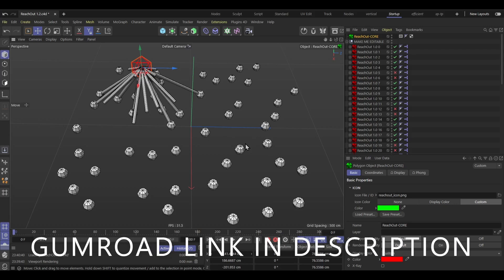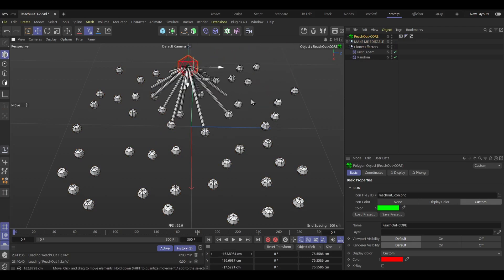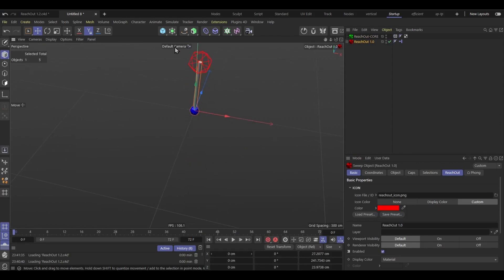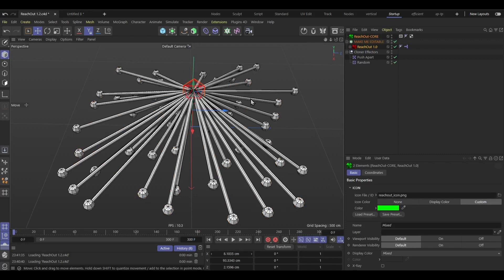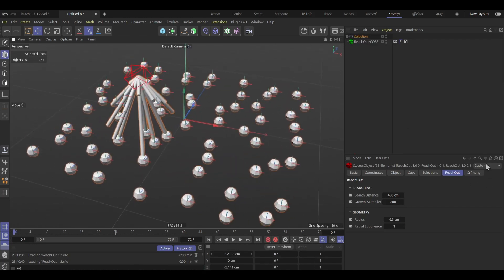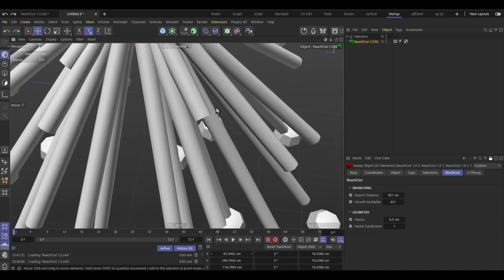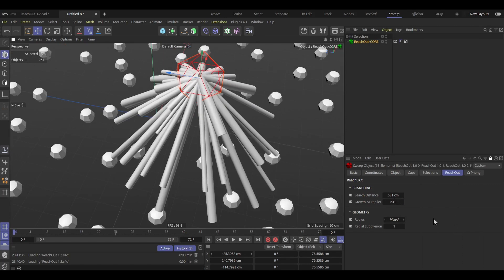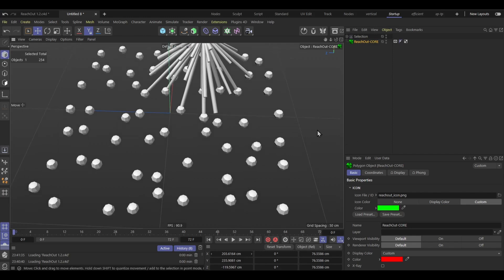ReachOut - Cinema 4D Connection Generator Based on Distance